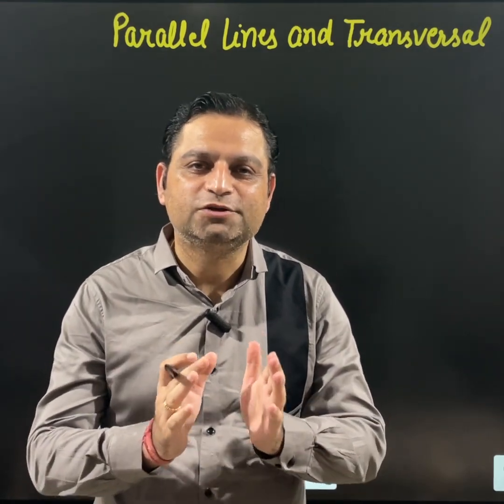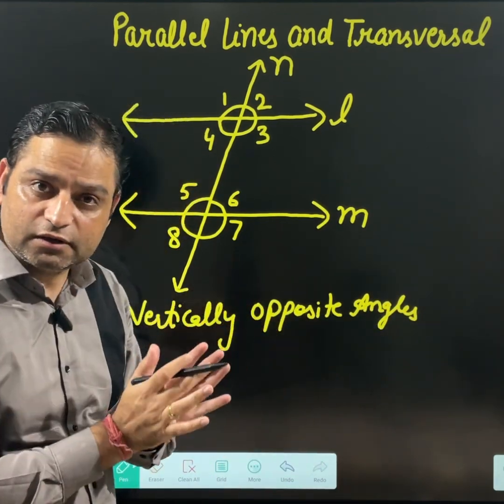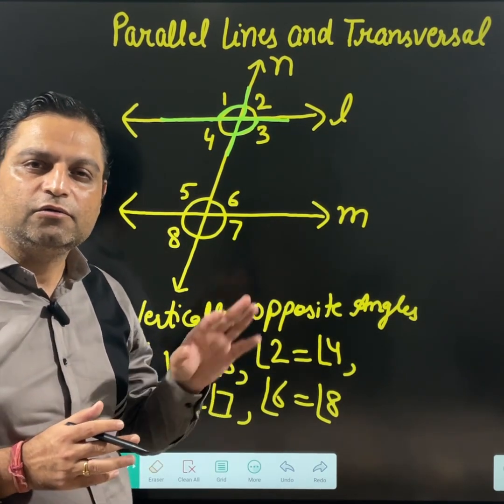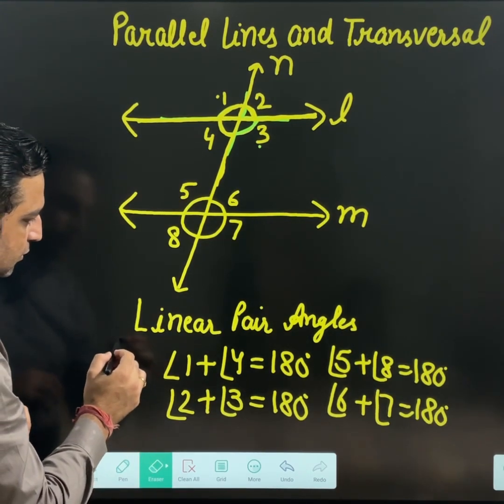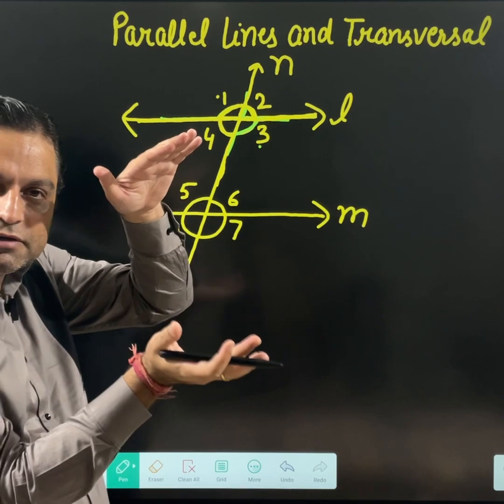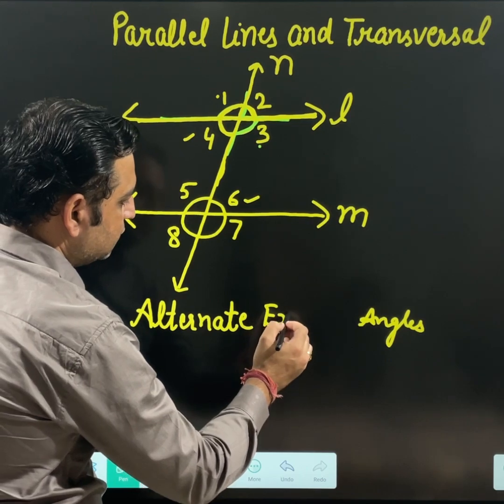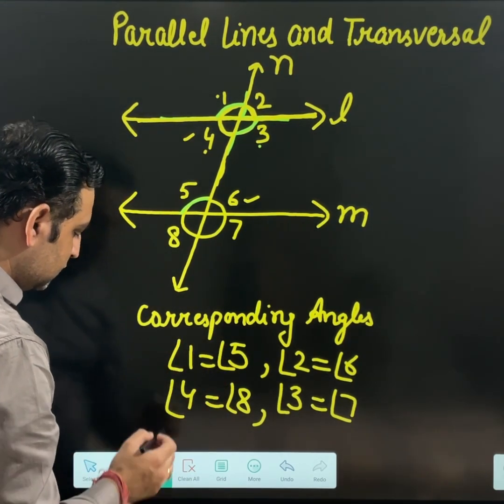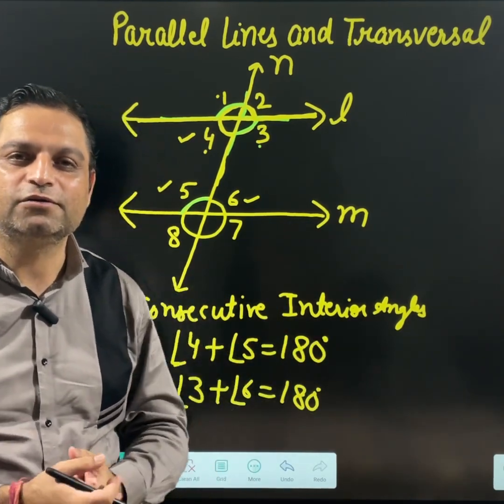Angles Formed by Parallel and Transversal Lines | Alternate | Concept Clarification | by NK Sir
👉Welcome to our in-depth exploration of angles formed by parallel and transversal lines! In this video, we will break down the essential concepts, definitions, and theorems related to this fundamental topic in geometry. Whether you’re a student preparing for a test, a teacher looking for resources, or simply a geometry enthusiast, this video will provide valuable insights.

👉Definition of parallel lines.
Properties of parallel lines and their significance in geometry.
Visual representation and real-world examples.
Understanding Transversal Lines:

👉Definition of a transversal line.
How transversals interact with parallel lines.
Key characteristics and visual examples.
Types of Angles Formed by Transversals:

👉Corresponding Angles:
👉Alternate Interior Angles:
👉Alternate Exterior Angles:
👉Consecutive Interior Angles:

👉Step-by-step guide on how to prove angle relationships using theorems.
Common mistakes and misconceptions to avoid.
Tips for effective problem-solving strategies.
Applications in Real Life:

How understanding these angles is crucial in fields like architecture, engineering, and design.
Examples of parallel lines and transversals in everyday life.